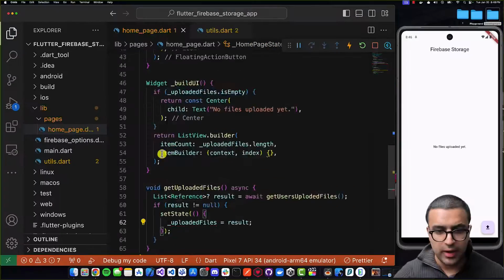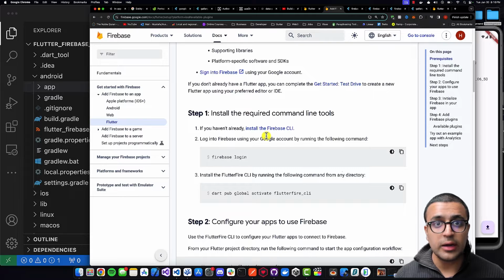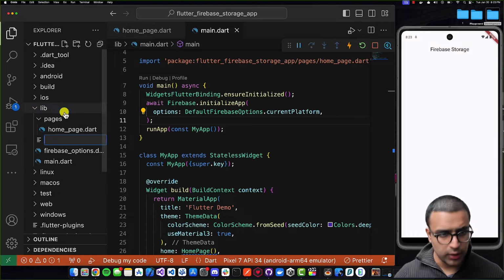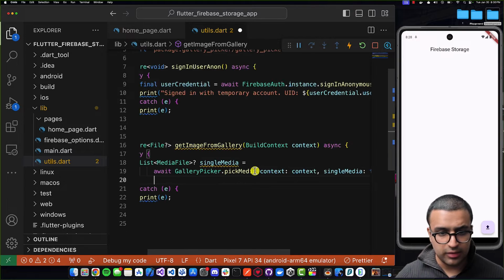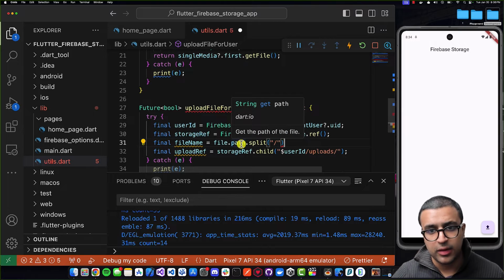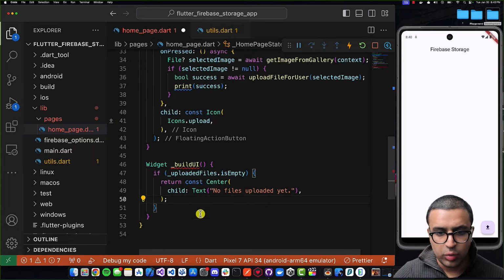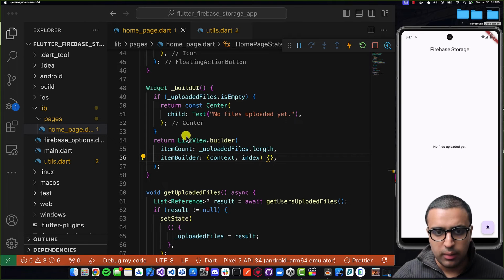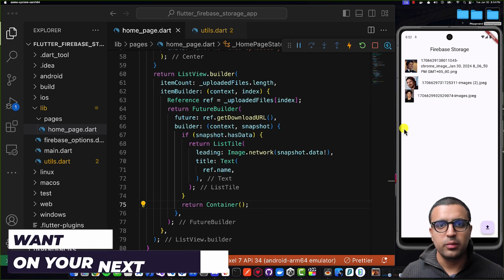Flutter Firebase Storage Tutorial | Upload Files To Firebase Using Flutter & Firebase Storage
In this video, we will take a look at implementing Firebase Storage within our Flutter application. The tutorial with teach you how to properly upload and retrieve files from Firebase Storage and link Firebase with your Flutter application. We will take a look at working with the firebase_storage, firebase_core, firebase_auth, and gallery_picker package to perform our file uploads to Firebase Storage. Furthermore, we will take a look at uploading files under specific folders in Firebase Storage and retrieving files uploaded by Users and then displaying them in Flutter. This guide will help you setup and navigate through the process of creating a fully functional Flutter Firebase application that allows users to upload files such as images to firebase storage. This is an excellent guide for beginner Flutter developers, or anyone looking to learn about implementing firebase storage within their Flutter application.